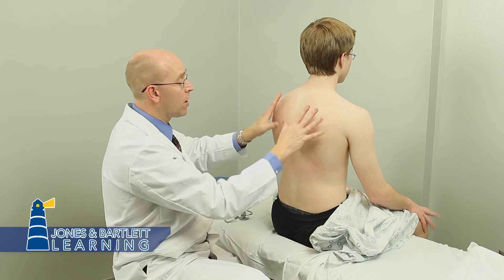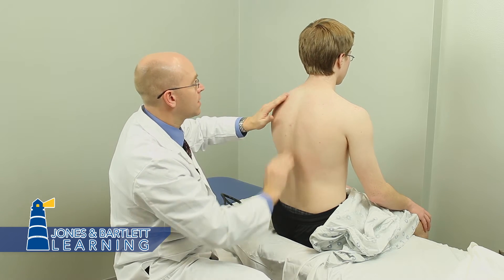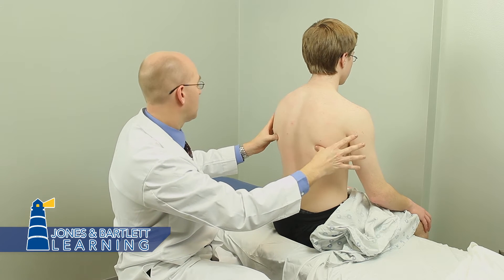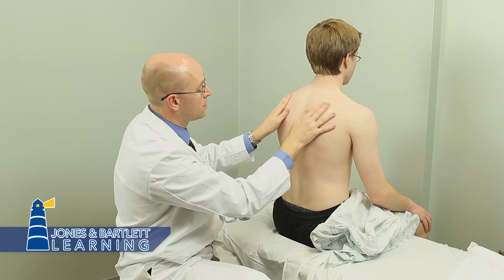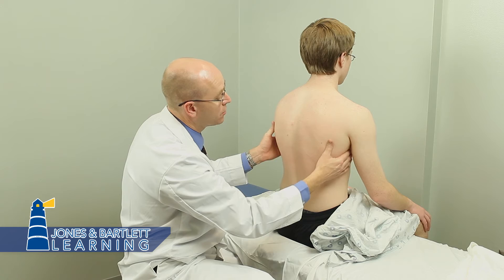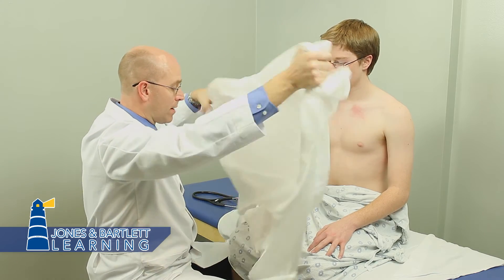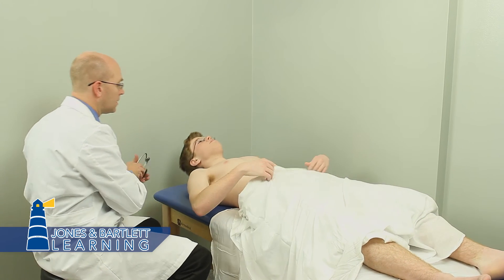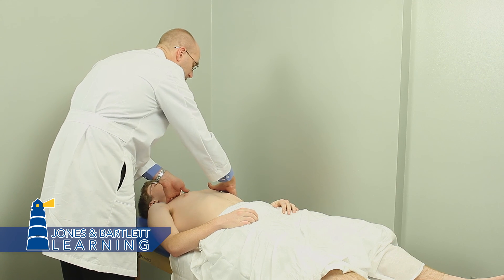Palpation of the Respiratory System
In this video a healthcare provider demonstrates the proper technique for palpating the respiratory system of an adolescent male patient.